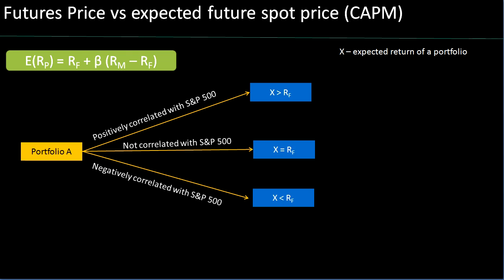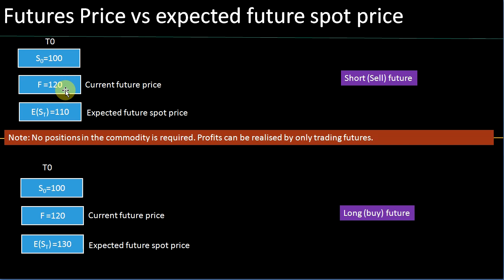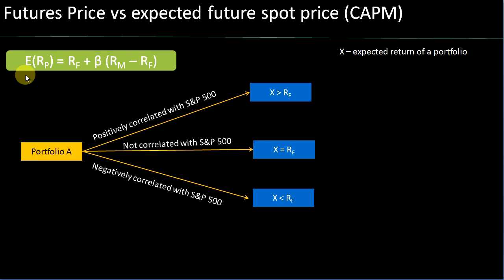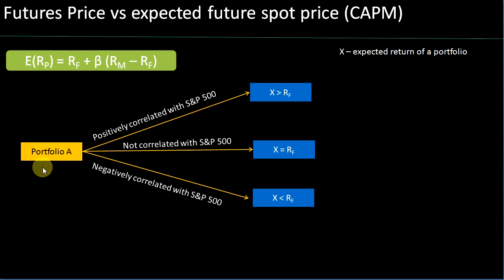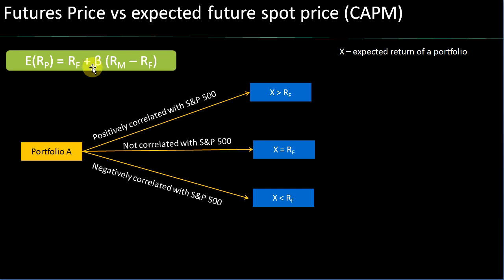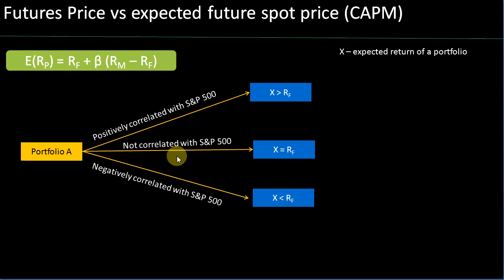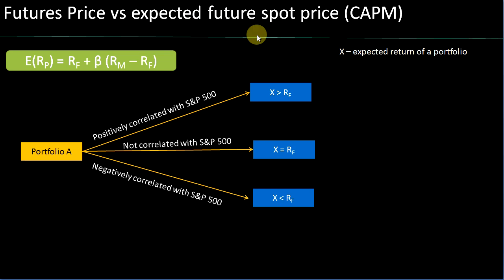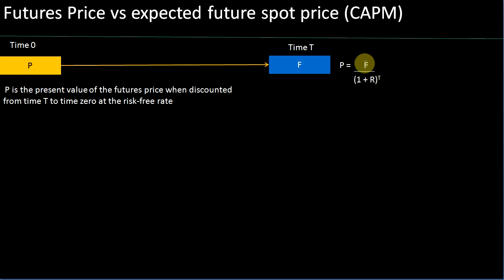Futures price vs expected Future Spot price (FRM - Part 1)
A- Futures price is the price you agree when entering into a futures contract.

B- The futures spot price is the “average expected “spot price of the asset at a futures date.

A & B could be the same but they might be different as well in certain circumstances

A & B depends on the risk free rate  - lets say R, and the expected return  - let’s say X -  of an asset or a portfolio over a period of time.

If R is less than X this means you are expecting the expected return of your portfolio to be more than the risk free rate. Which means
Expected future spot rate  IS GREATER THAN futures price of the same asset

This is because you are expecting the asset to do much better than the risk free rate
Note - in a futures contract it’s expected the asset price grows at the risk free rate

In the same way, it could be argued that of X is less than R then A is less than B

And if X equal to R
then A equal B